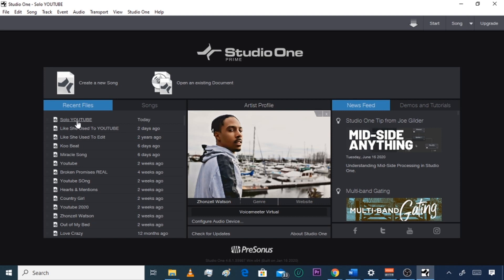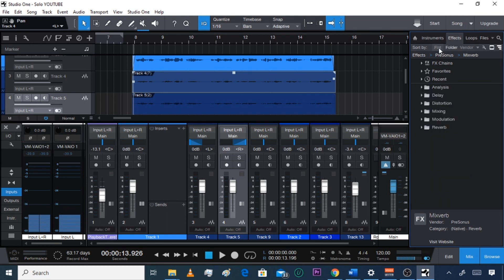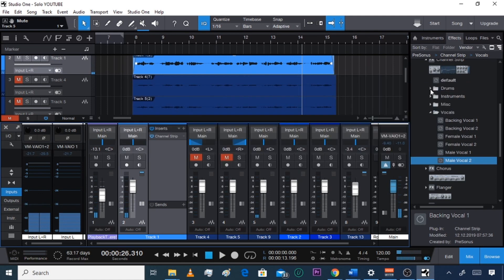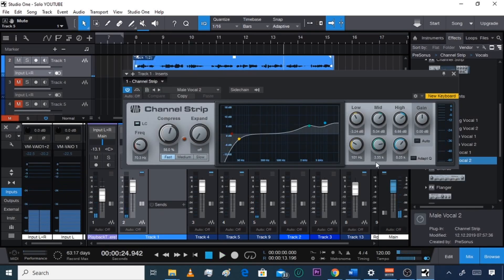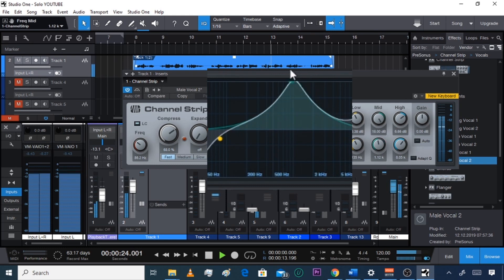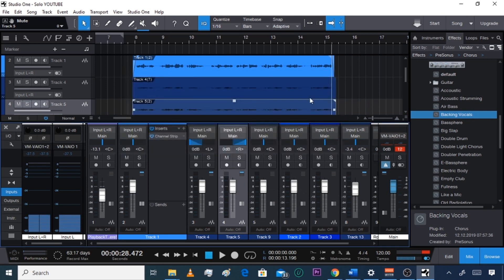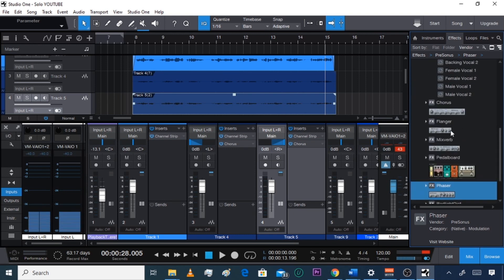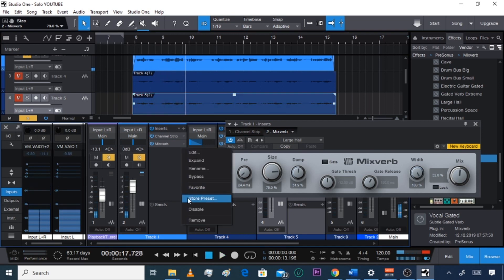Presonus Studio One Prime Tutorial | How To Mix Rap Vocals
Watch and learn how to use Presonus' Studio One Prime effects to enhance your song. Studio One Prime is a limited version of Presonus, so I tried all that I could to break it down. You will notice how effective channel strip plugin will be for Prime Users.